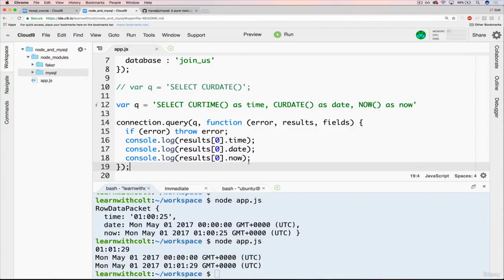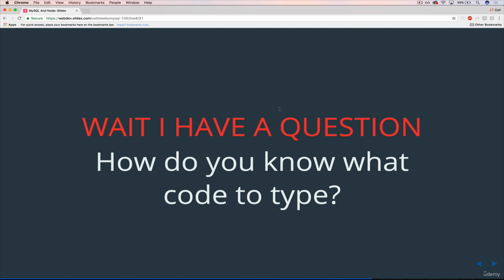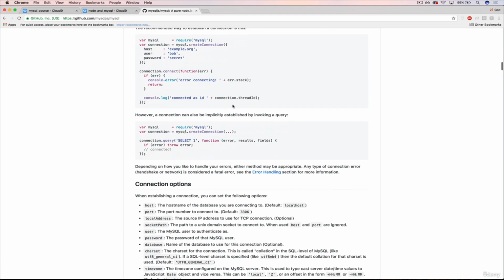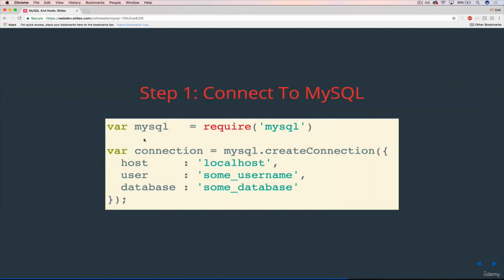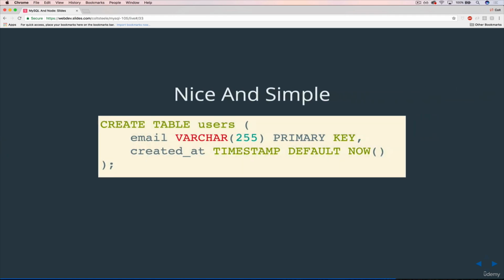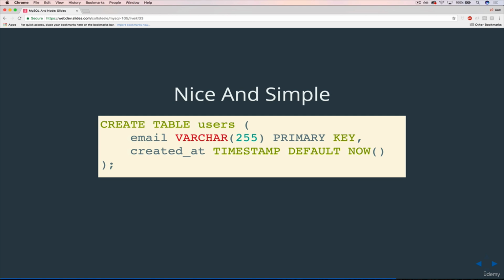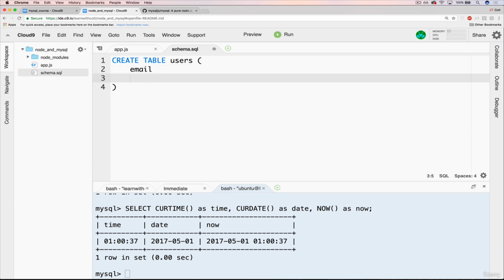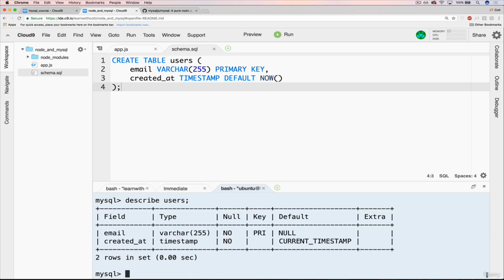206 - Creating Our Users Table